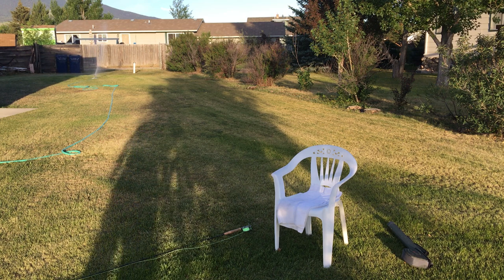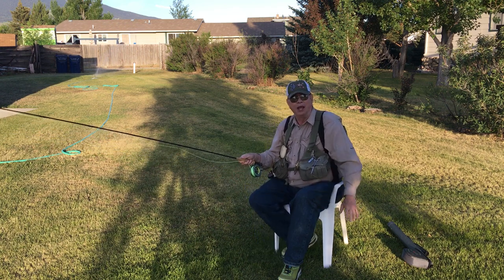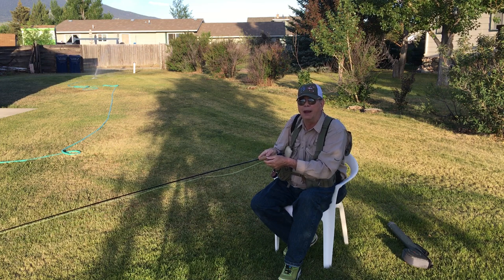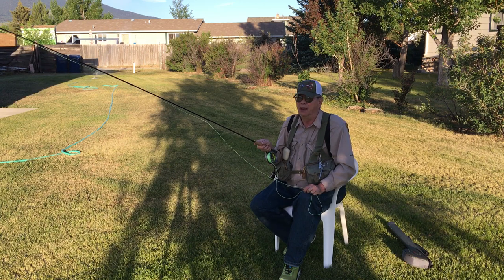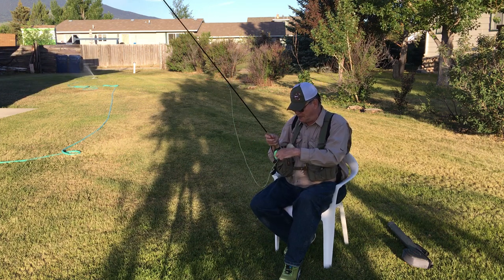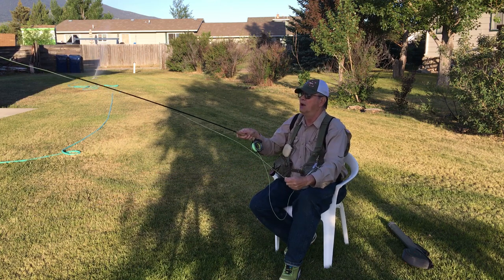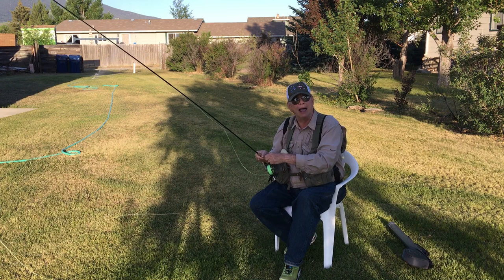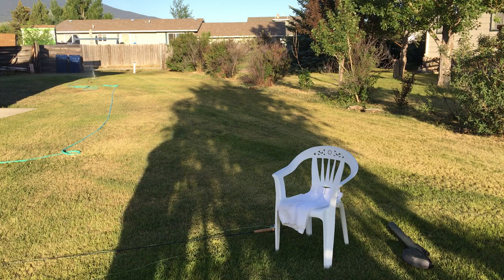Ultimate Dry Fly Fishing Tutorial 221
Here is a summary video on how to fly fish using dry flys or on-the-top type patterns.  Best reviewed with 1080p60 HD playback.